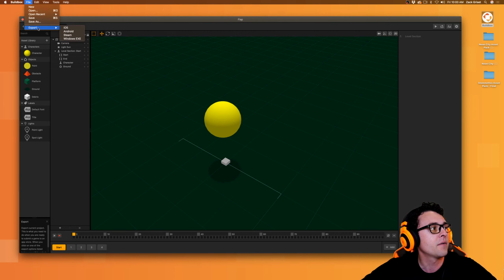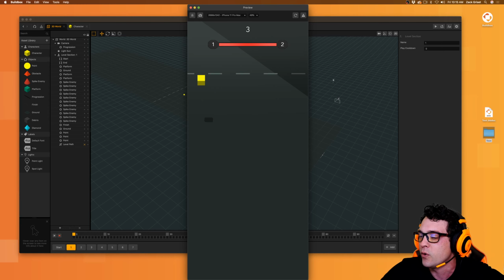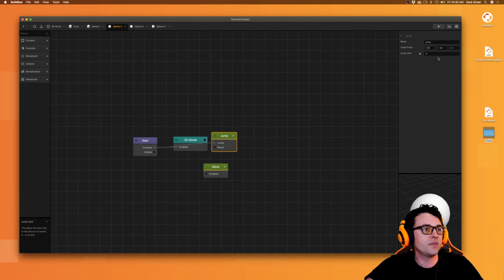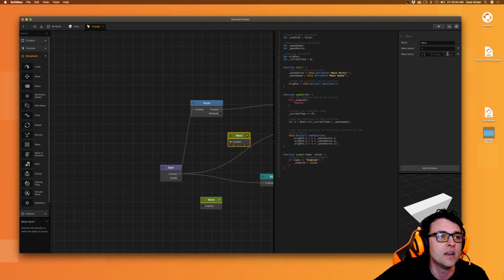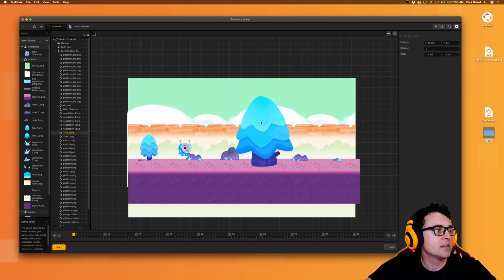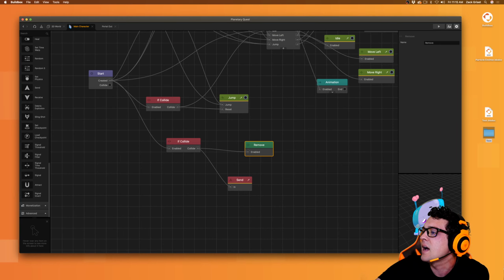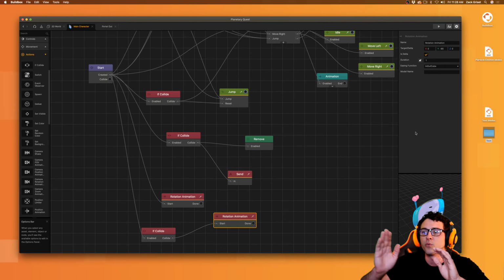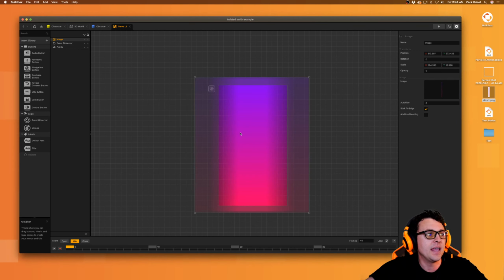Buildbox Livestream Episode 007: Live Q&A With Zack Griset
In this video, Zack Griset and the Buildbox team are going to get a few questions answered from some of the members of the amazing Buildbox community.